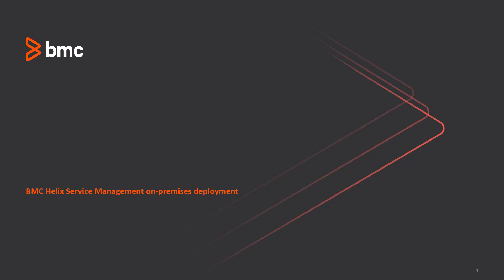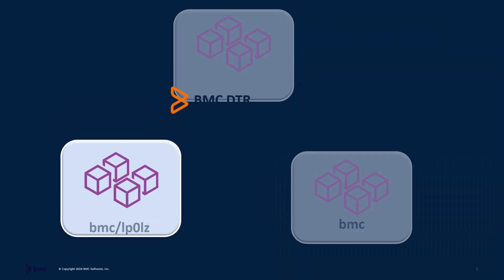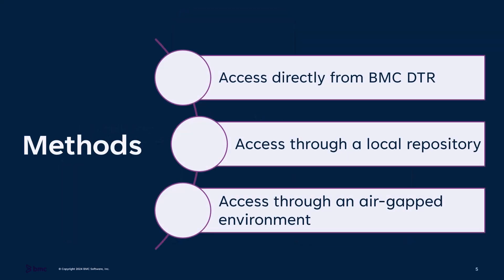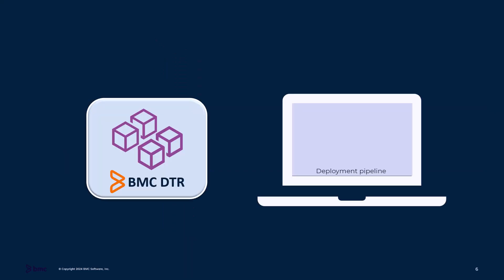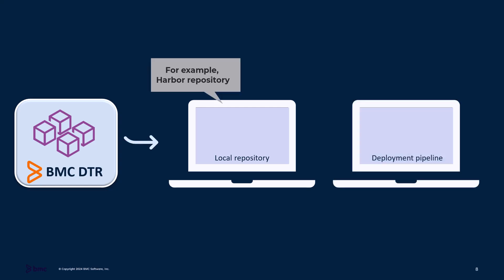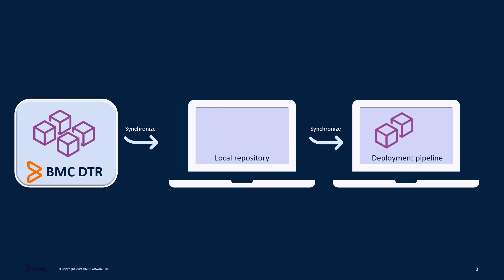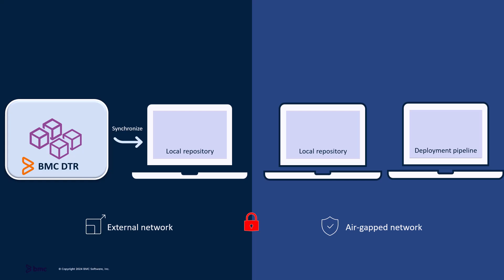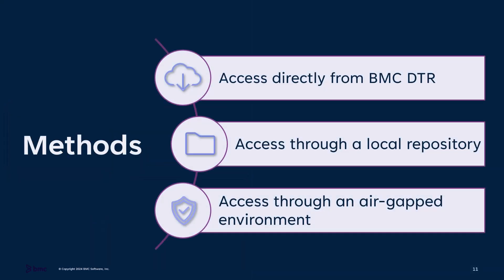How to access container images in BMC Helix Service Management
This video describes how you can access the container images required to install BMC Helix Service Management.Did this video help? Please let us know by liking, sharing, or commenting on this video.Get additional videos for this release in the product playlist here: BMCHelixITSM videos More BMC Software official videos are coming your way!